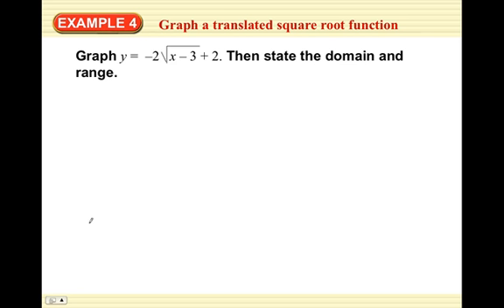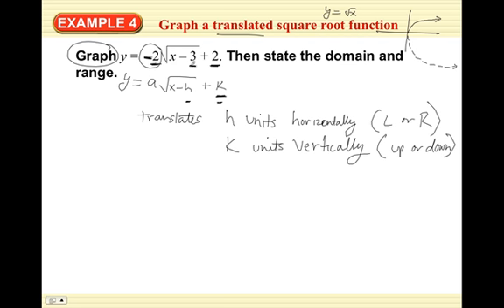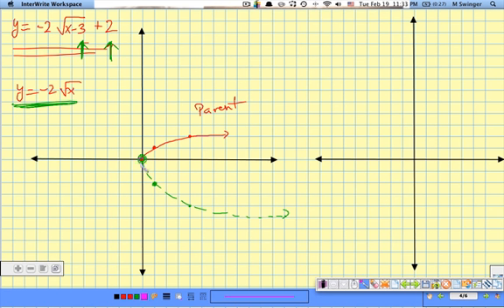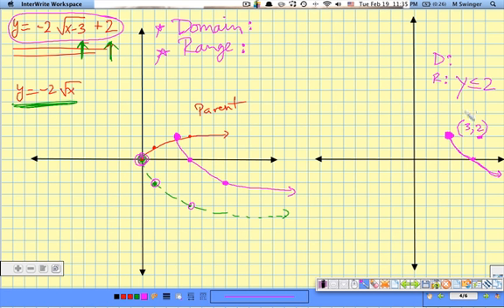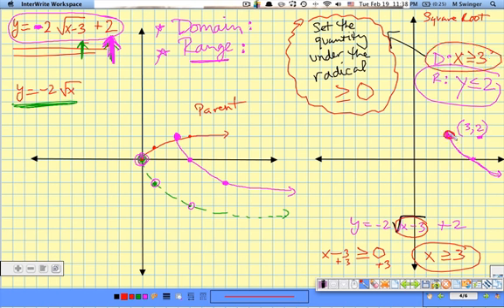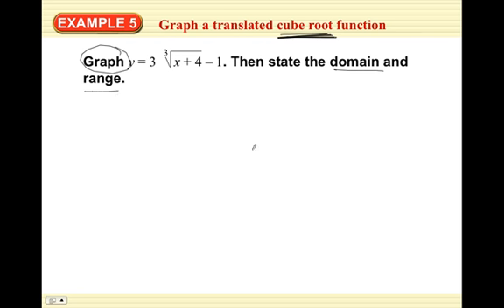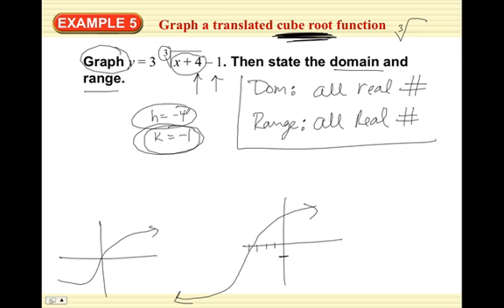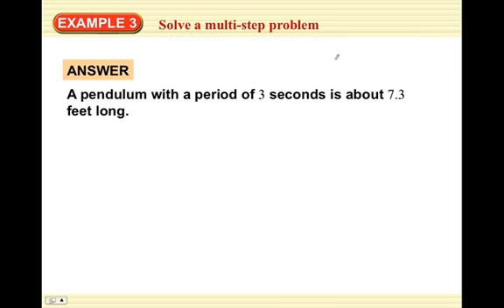Alg 2 Section 6-5 (part2) Square/Cube Root Functions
Graph Square root and cubed root functions.  Compare their graphs to the parent functions.  Learn how to find the domain and range of these functions.